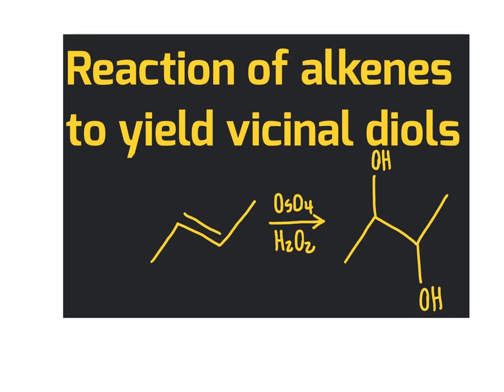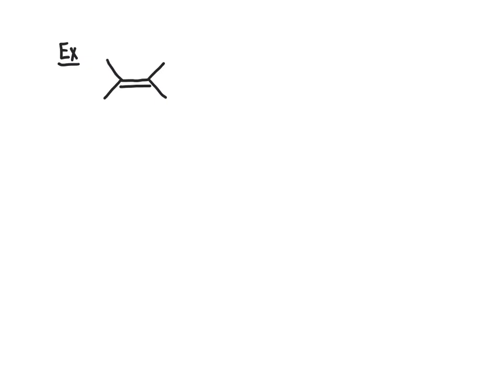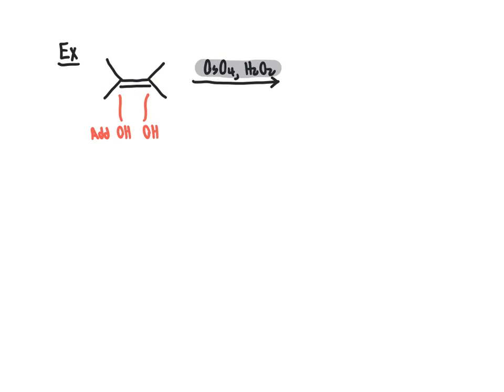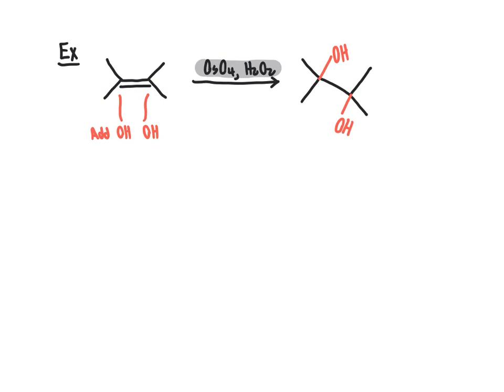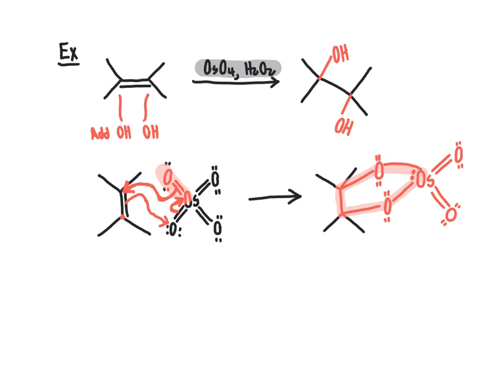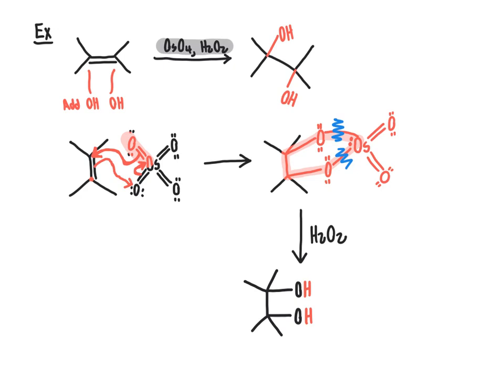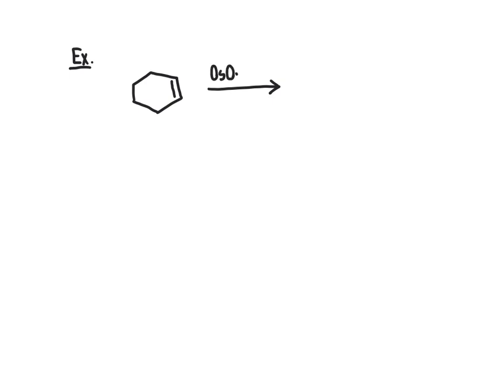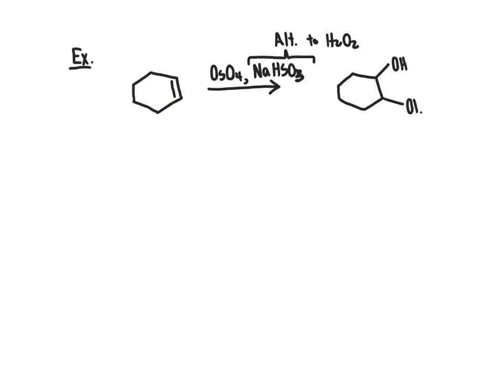70 CHM2210 Conversion of Alkenes to Vicinal Diols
Discussion of reaction of alkenes with osmium tetroxide (OsO4) and peroxide to yield vicinal diols, including mechanism for reaction of alkene with OsO4.